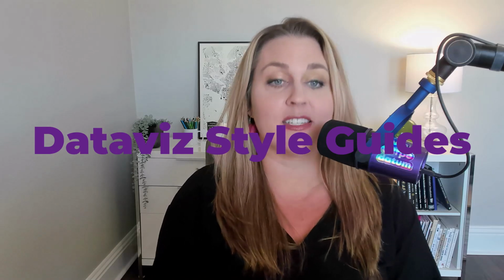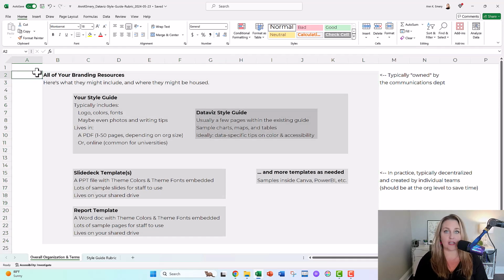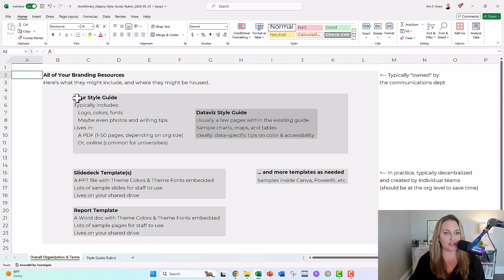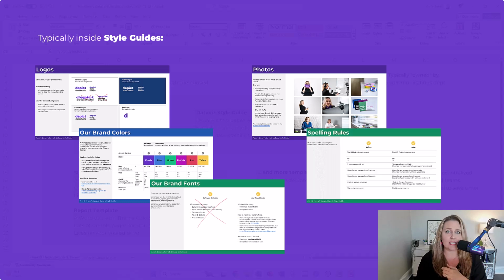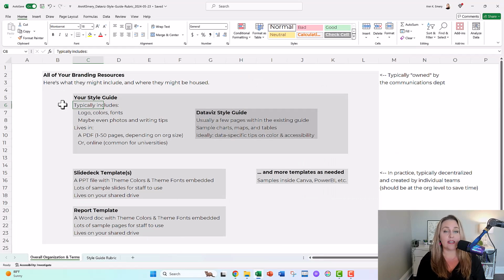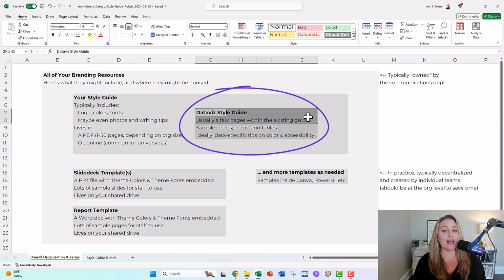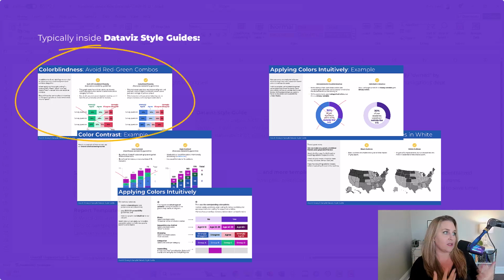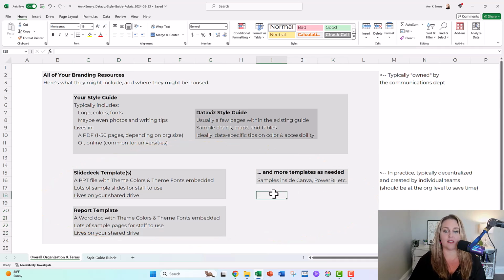What goes inside Dataviz Style Guides? (Style Guides vs. Dataviz Style Guides vs. Templates)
Style guides, dataviz style guides, templates, oh my!

In this video, you'll learn about the differences between each one, and see some quick examples, too.

What's inside:
0:00 Welcome
0:28 Ann's Diagram re: Your Branding Resources
0:47 Variations by Company/Organization
1:27 Style Guides: What's Typically Inside
2:07 Dataviz Style Guides: What's Typically Inside
2:34 Templates for Slidedecks, Reports, and More
2:59 Branding Resources - Designed for YOU
3:16 What Do You Want to Learn More About?
3:31 Don't Forget to Like, Subscribe, and Share